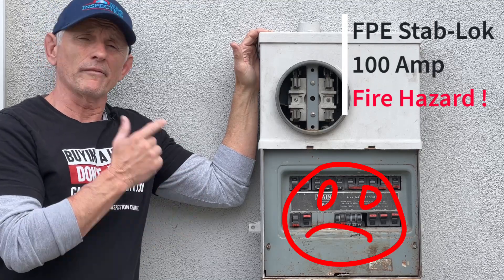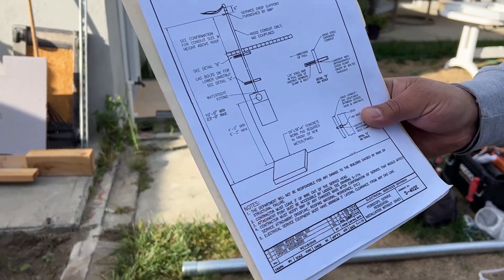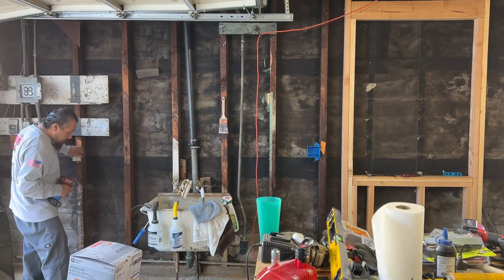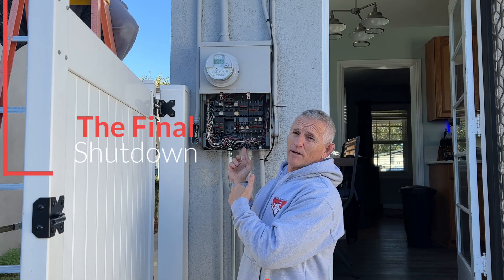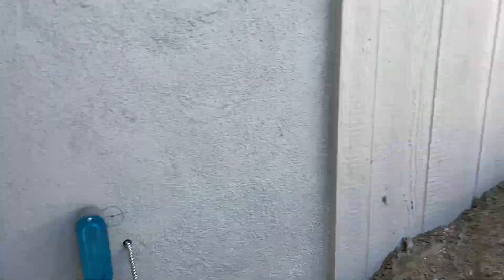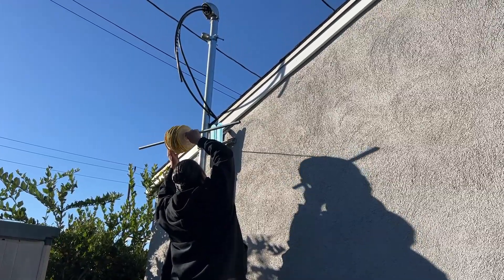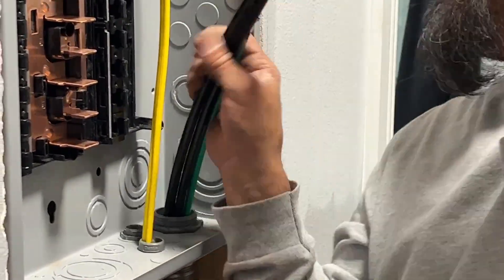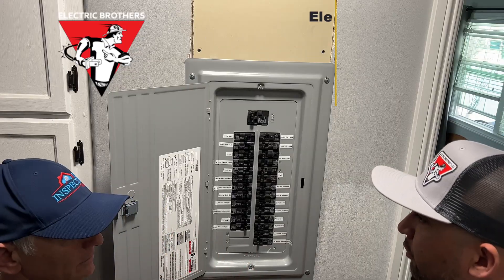Installation Of Upgraded 200 Amp Electrical Service | Relocation Included | 100 Amp Vs 200 Amp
In this video I show you how my electrical contractor performed a full 200 amp electrical service upgrade Install. They performed a panel upgrade and relocation on my home because I had a 100 Amp Federal Pacific Electric Stab-Lok panel on my home when i bought it. I upgraded it because this type of panel has a history of known fire hazards. I relocated my new 200 Amp Siemens panel to the back of my garage because the old location on my house is a section that will be removed during a major remodel in the future. They also installed a 100 amp sub panel inside my home to handle all the old circuits my old panel handled and a few new ones.
This is not a DIY video! I hired a qualified licensed electrical contractor that i found with a google search.

Electric Brothers Co.